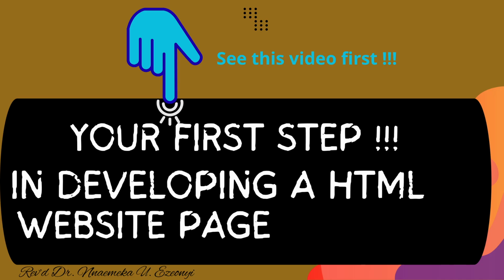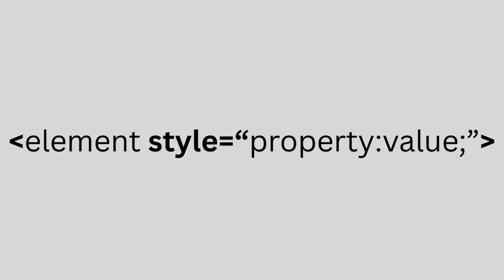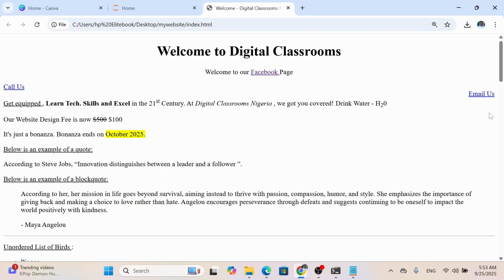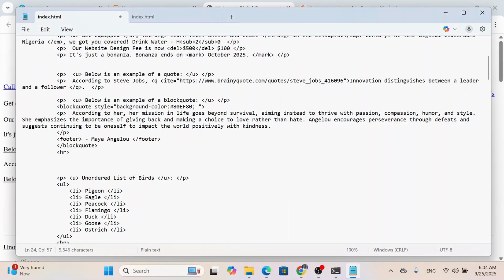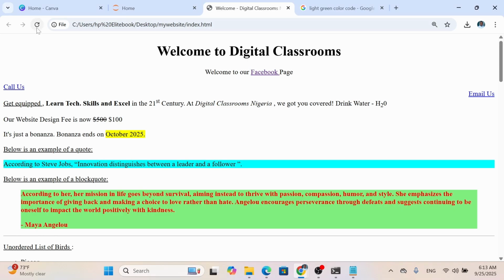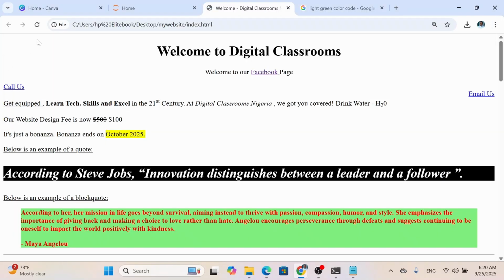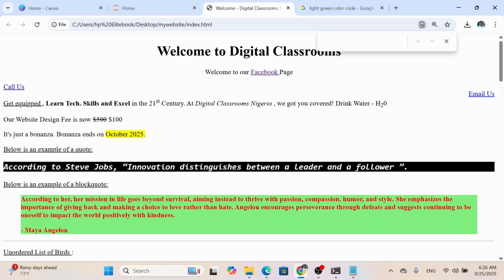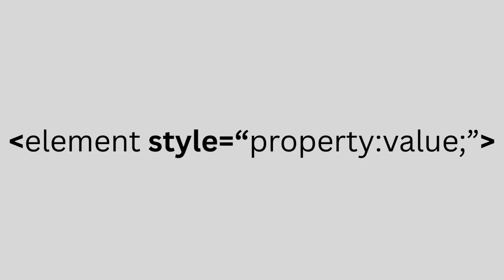HTML_Style_Attribute010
Learn how to style your website and make it beautiful using the HTML inline STYLE attribute